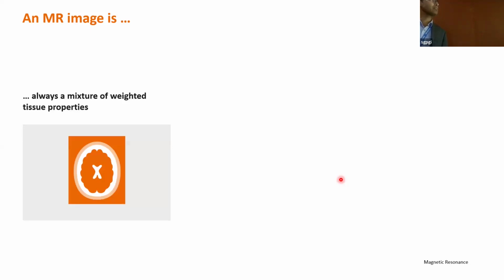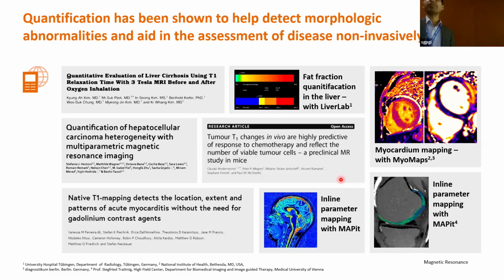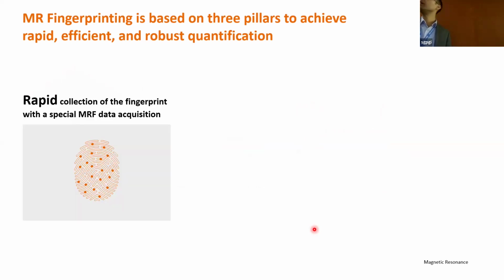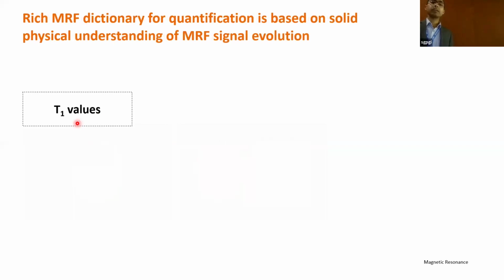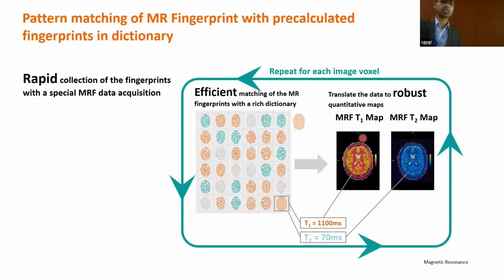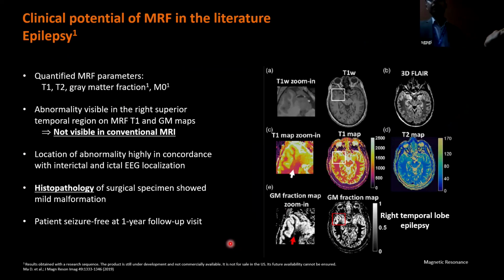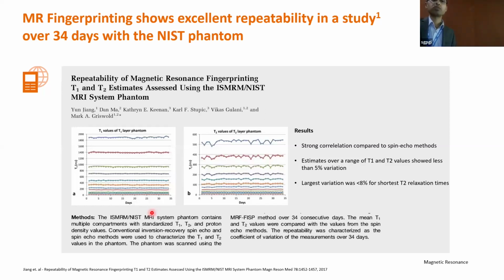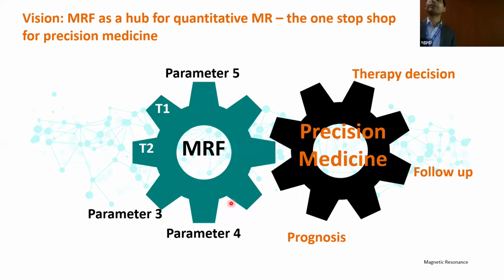MR Fingerprinting, A Giant Leap 4 Precision Medicine, Rishi Awasthi, Clinical Marketing MRI, Siemen